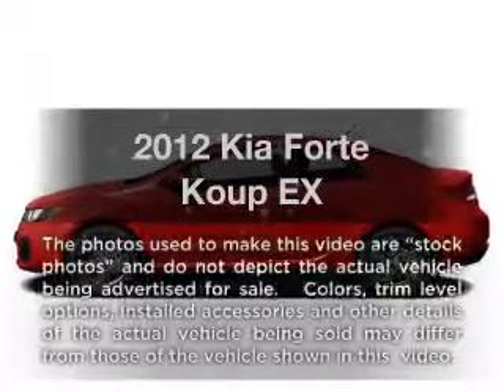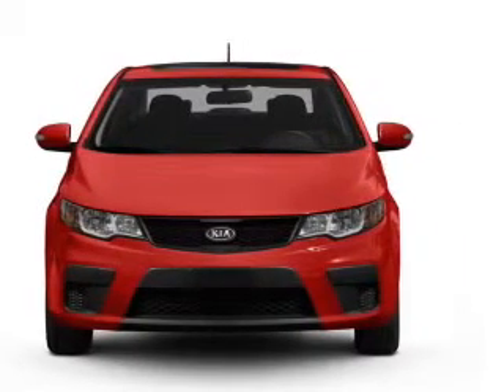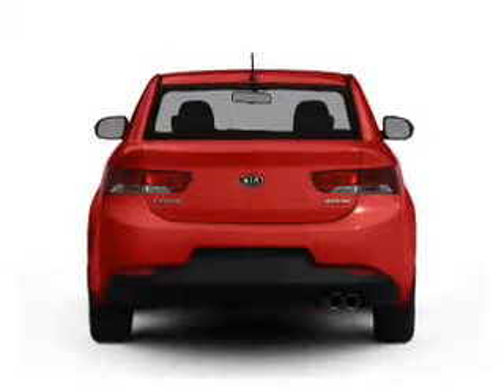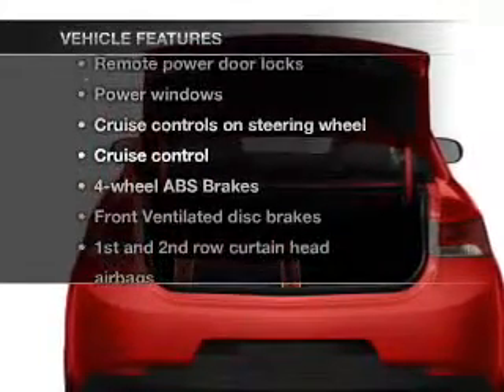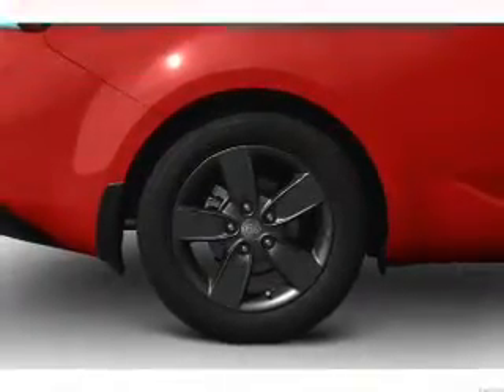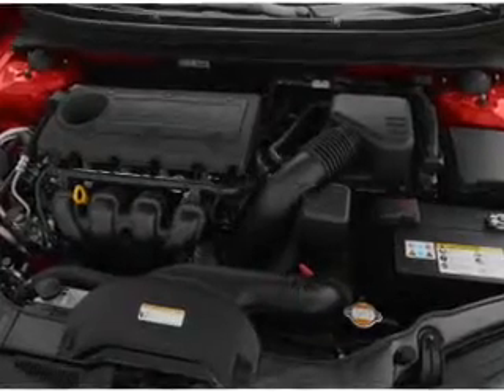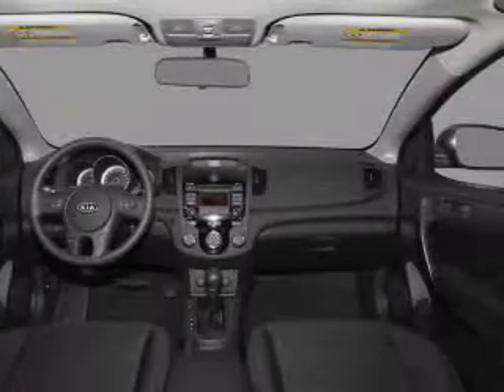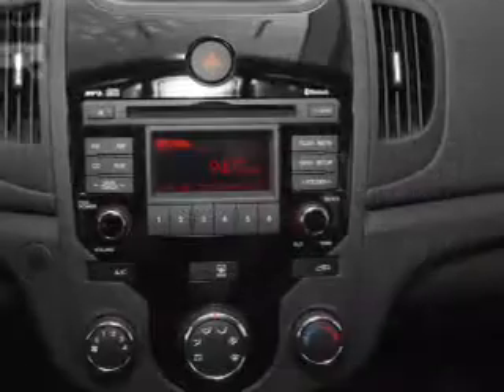2012 Kia Forte Koup - CHULA VISTA CA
Year: 2012
Make: Kia
Model: Forte Koup
Trim: EX
Engine: 2.0 liter inline 4 cylinder 16 valve
Transmission:
Color: Titanium Silver
Mileage:
Address:
560 AUTO PARK DR